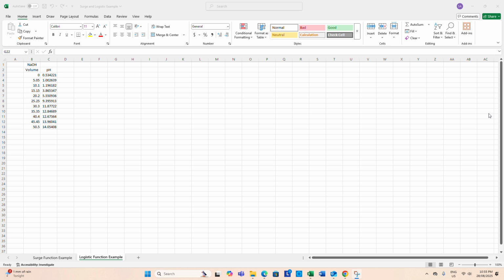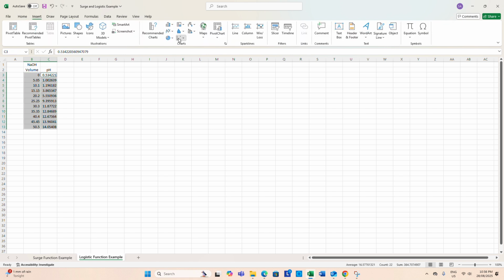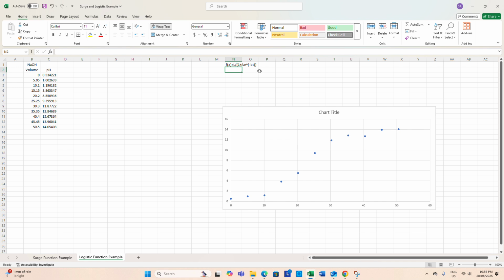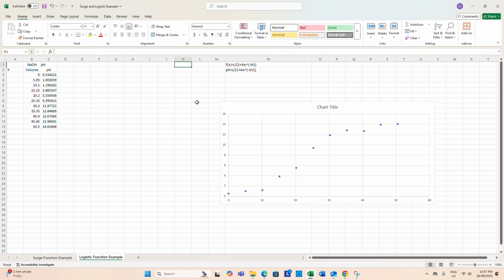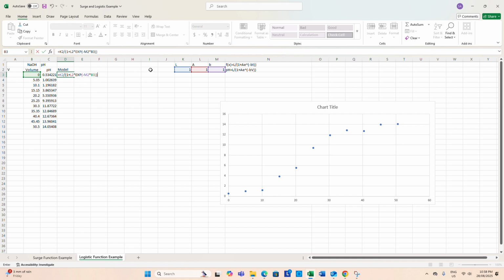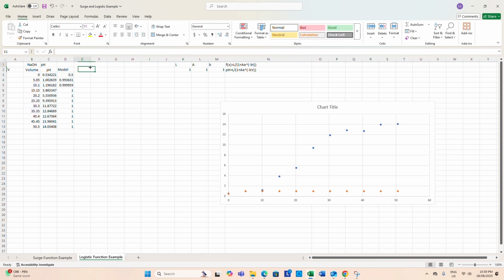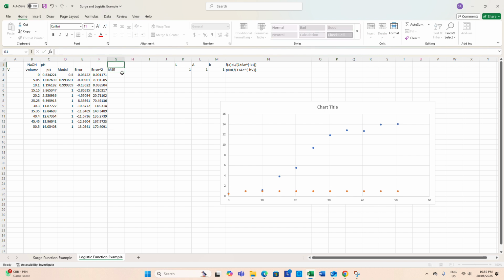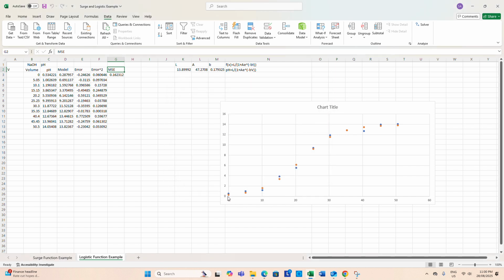2 Logistic Model Example